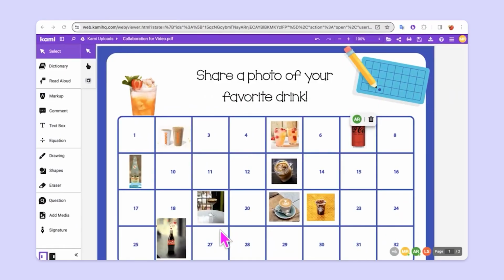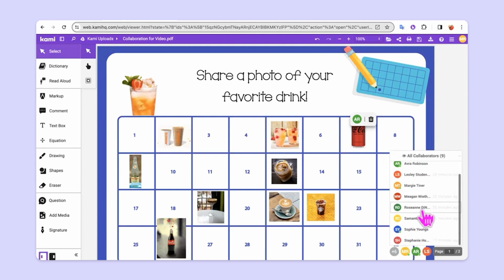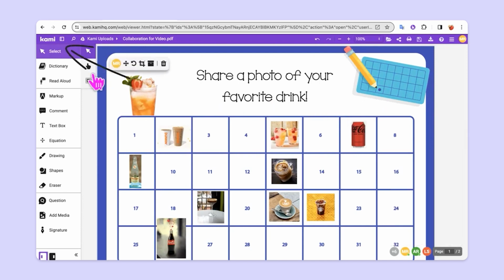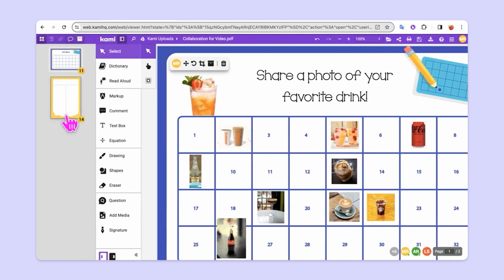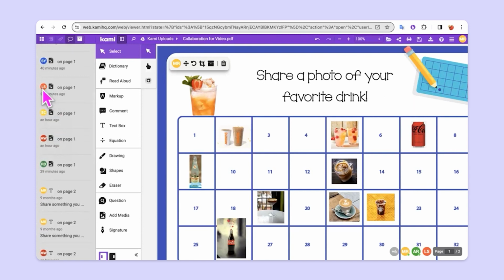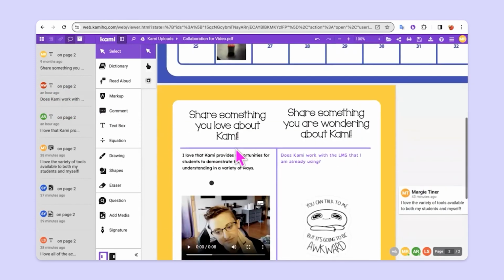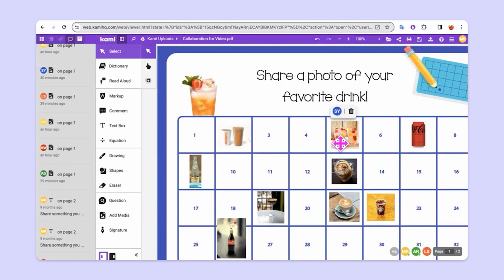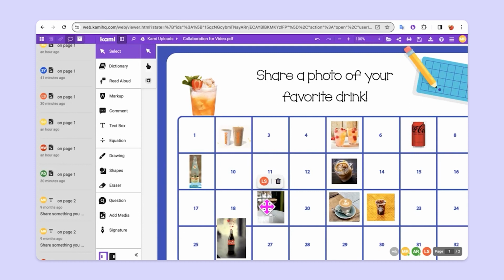See Who Did What With the Annotation Summary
Worried about keeping a pulse on student activities in a collaborative setting? Our Annotation Summary shows who did what, when, and where!